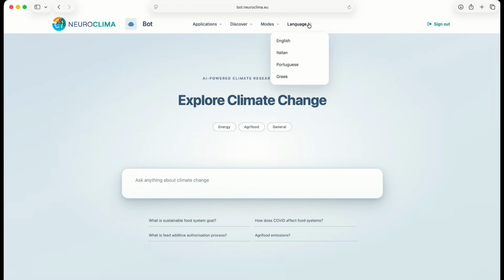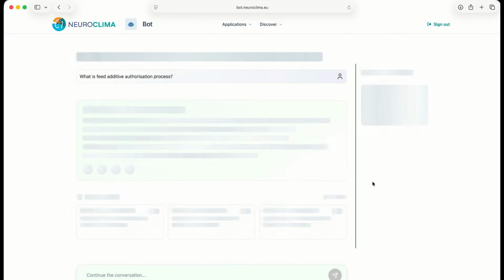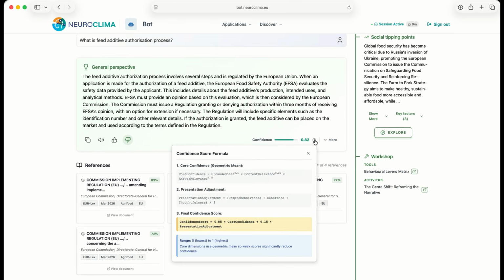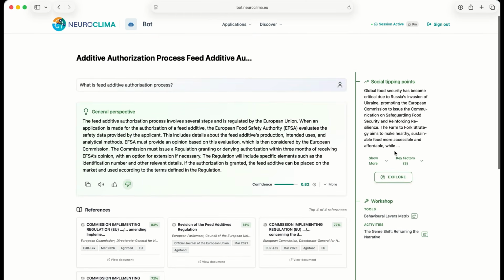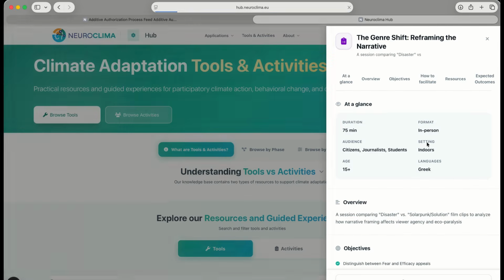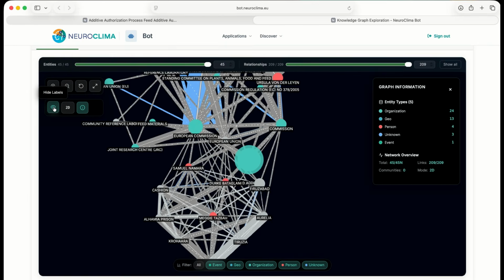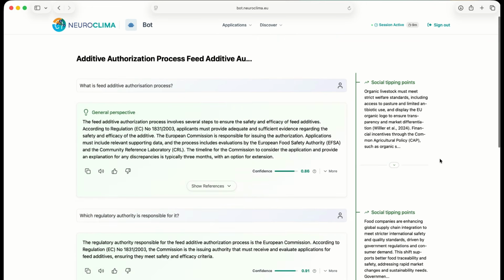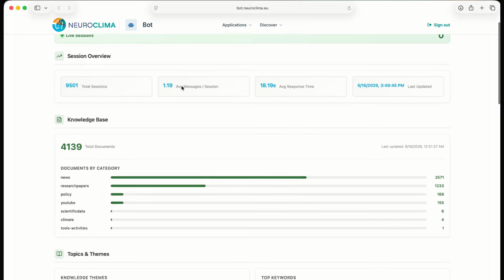NEUROCLIMA BOT, the AI assistant to navigate EU climate policy, science, and governance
Ask questions, get explanations, and explore climate adaptation topics through intuitive conversations with Neuroclima's Bot, our natural language interface powered by advanced AI models.